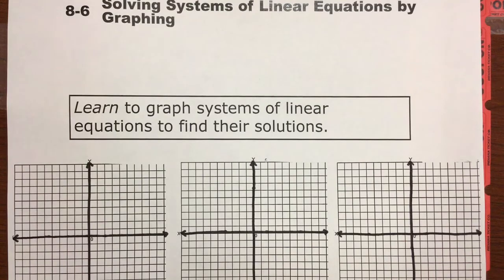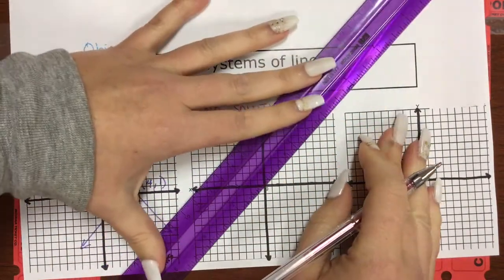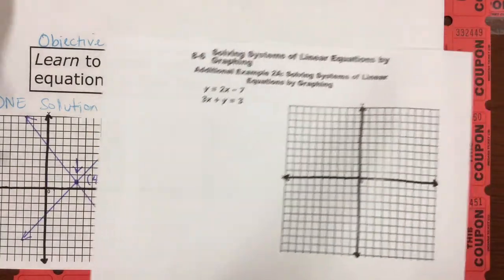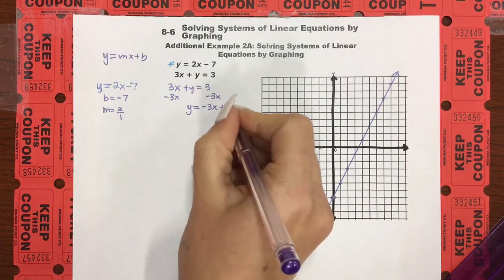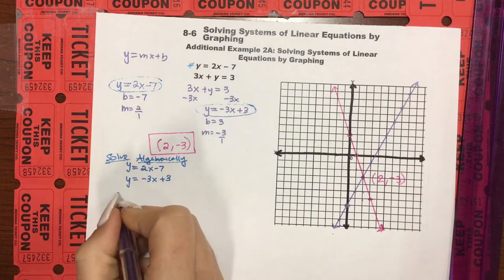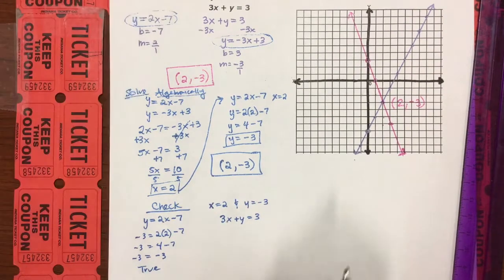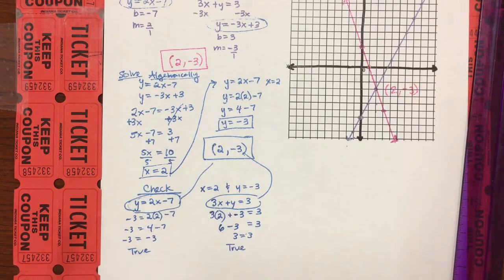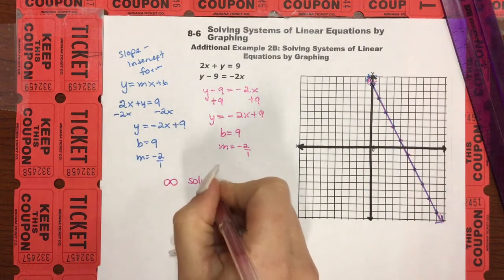Ch. 8.6 Solving Systems of Equations by Graphing Example 2 (Part 1)